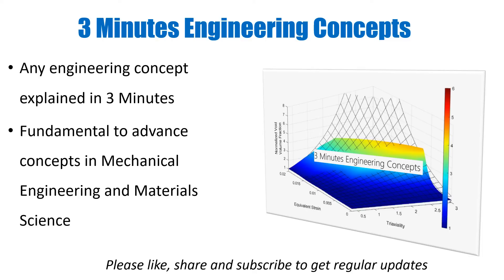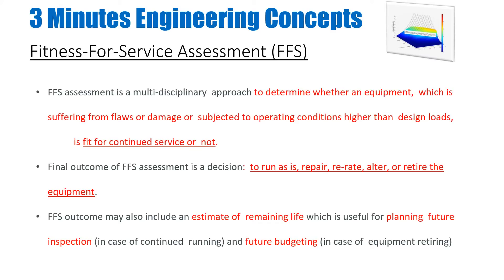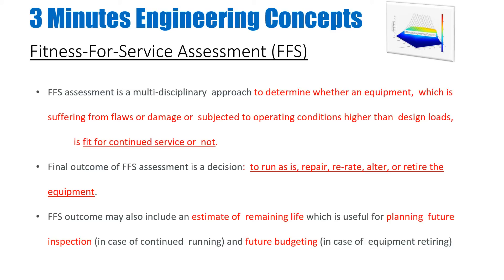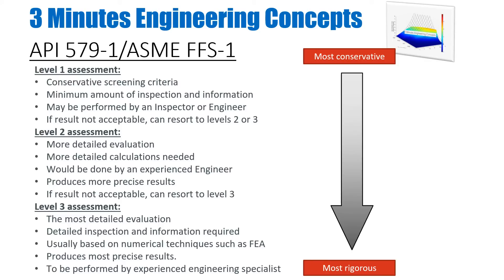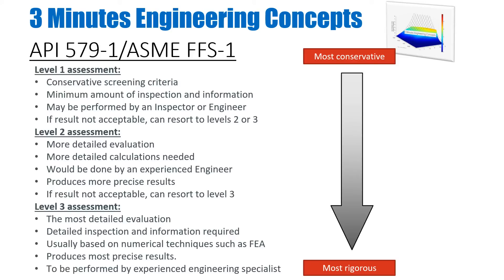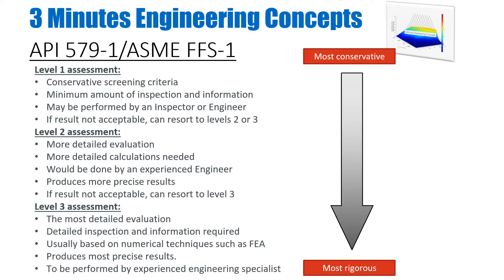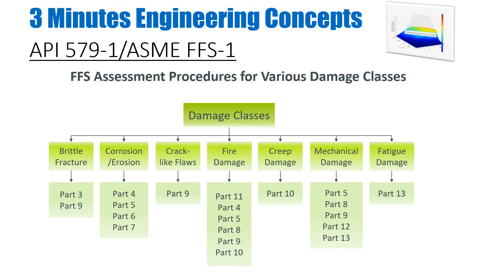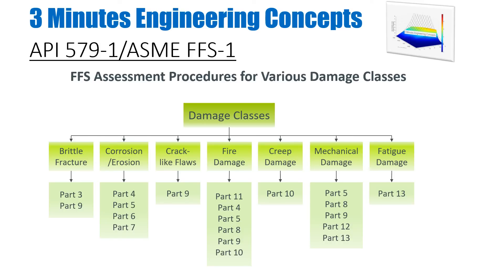Mastering Fitness for Service with API 579-1 & ASME FFS-1: Integrity Assessment Simplified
Welcome to a comprehensive insight into Fitness for Service (FFS) using API 579-1 and ASME FFS-1! 🛢️ Whether you're an engineer, an inspector, or simply fascinated by the world of industrial integrity, this video is your gateway to understanding the principles that ensure safety and efficiency in equipment and structures.

🔍 In this video:
Explore the essentials of FFS methodology
Understand how API 579-1 and ASME FFS-1 standards play a pivotal role
Witness a concise breakdown of the assessment process
Learn about the significance of integrity assessment in various industries
Looking to enhance your understanding further? We offer both online and in-house training sessions dedicated to FFS using API 579-1 and ASME FFS-1.

Remember, safe equipment means safer operations. Join us in mastering the art of FFS with API 579-1 and ASME FFS-1!